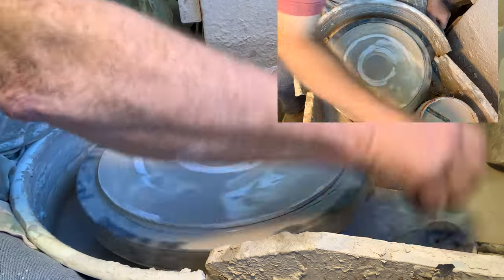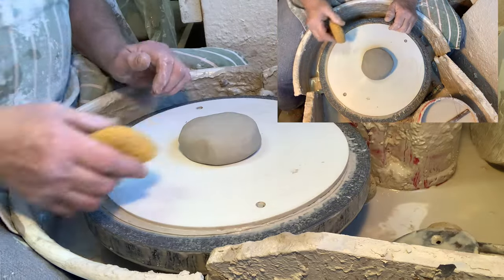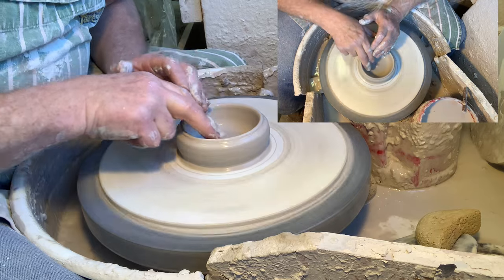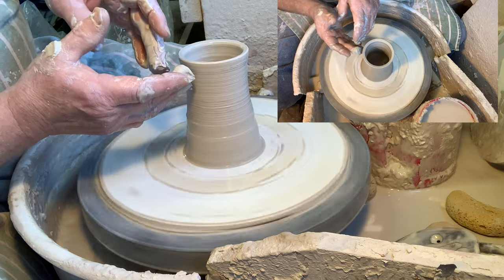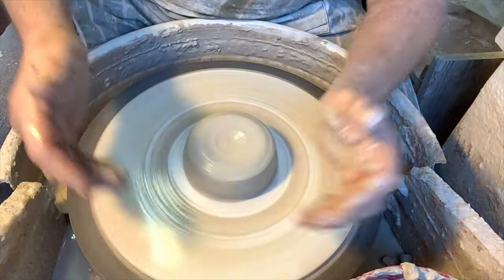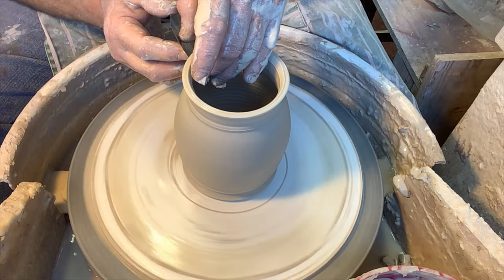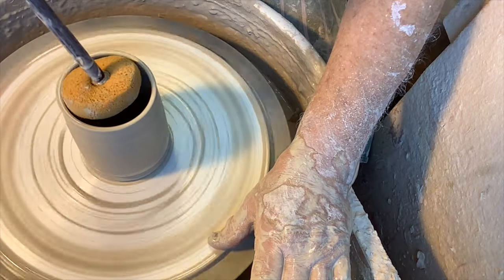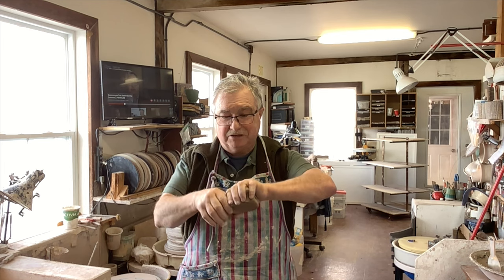Beginner Throwing Lesson part 1 of 10.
Part one of 10 videos to take you through the essential stages of learning how to be a successful potter. Learning the basics in each 10 lessons should prepare you enough to make the leap and sell your first pieces. This video concentrates on centering and making cylinder forms. The videos will be released every two weeks throughout the spring and summer 2024.